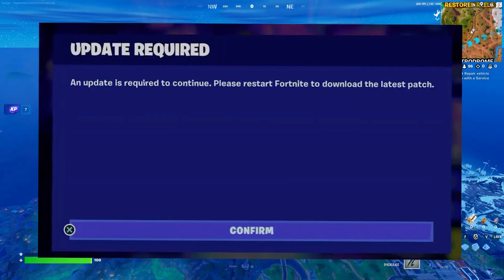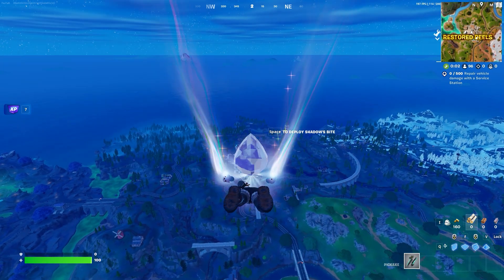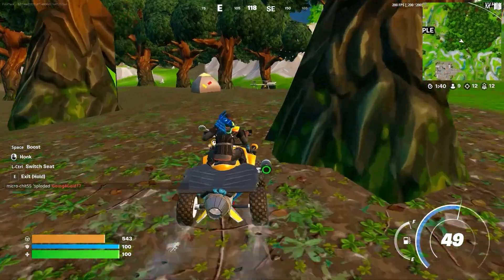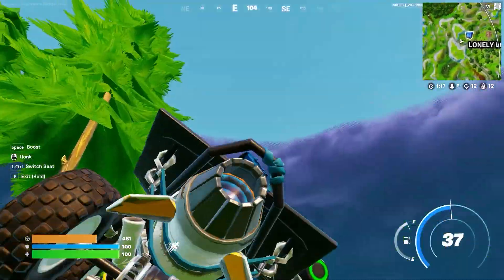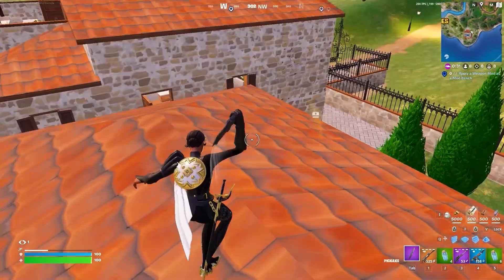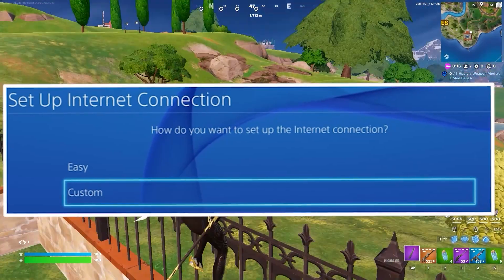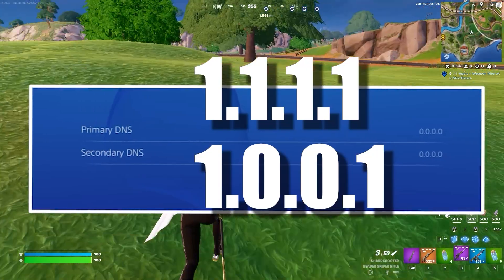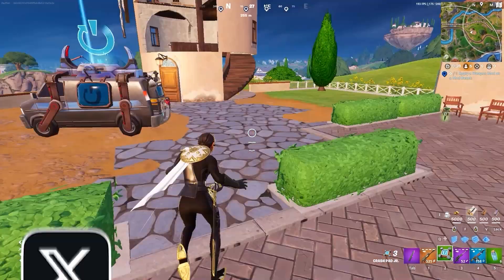How to Fix "An Update is required to continue. Please restart fortnite to download the latest Patch"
This Video is a FIX An update is required to continue. Please restart Fortnite to download the latest patch.
If your having Fortnite Update error in Console whether it is a PS4/PS5 or any other console here is a Video which will fix this issue.